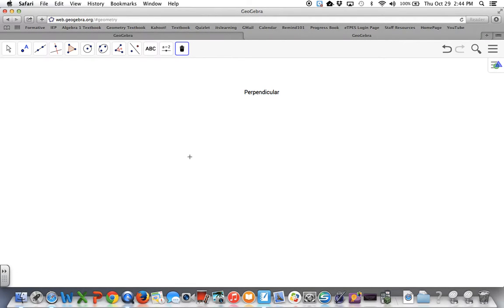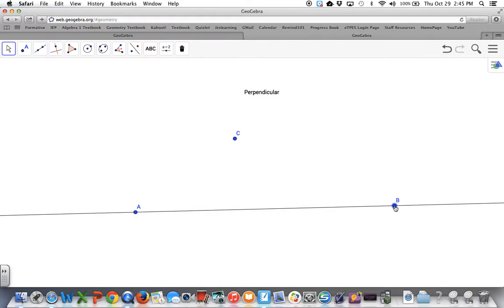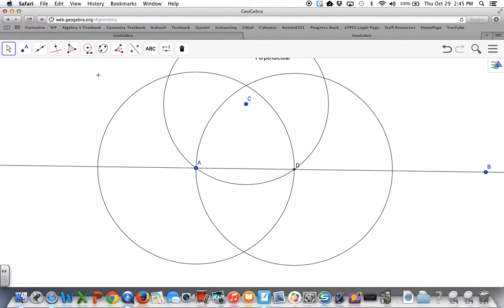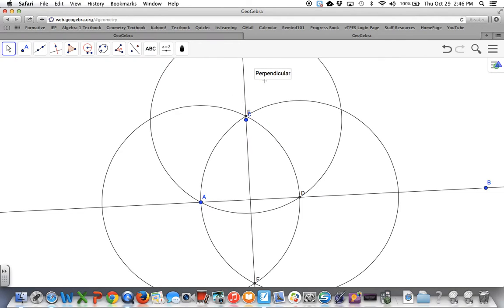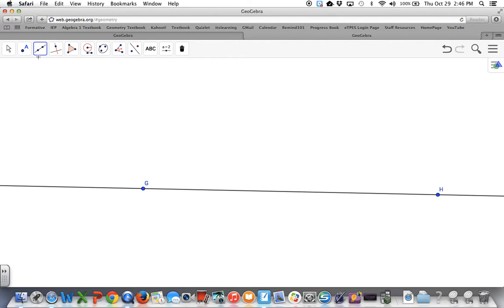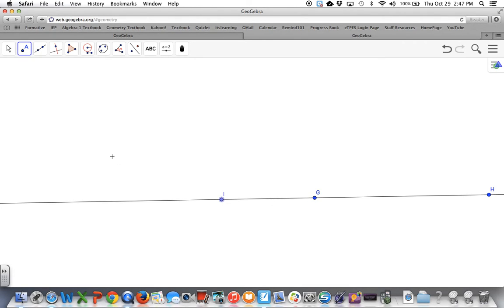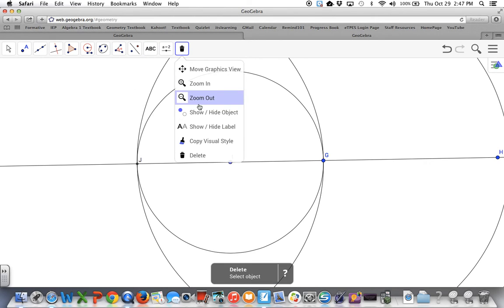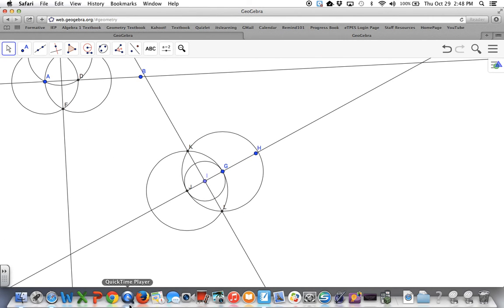Unit #3 LT #9 Perpendicular lines